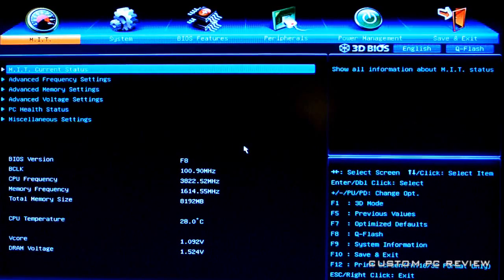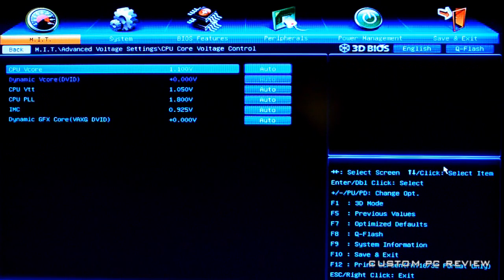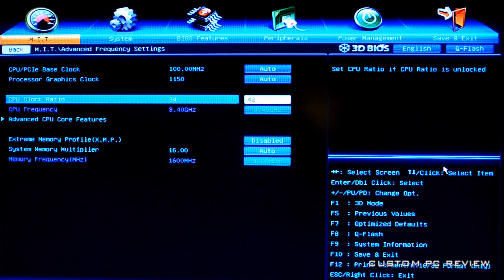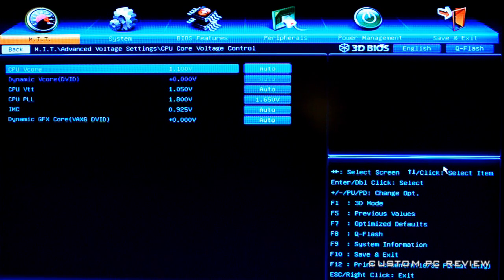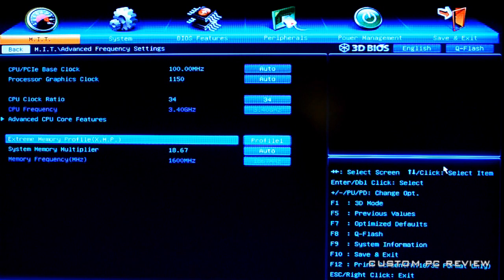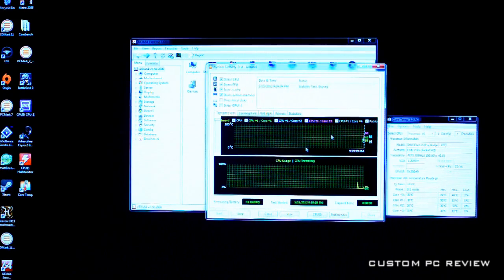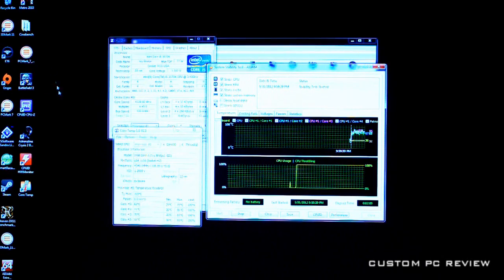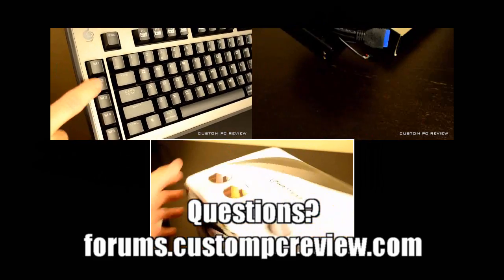Gigabyte Z77X-UD3H Ivy Bridge i5 3570K Overclocking Tutorial + UEFI Demo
Demo of the new Gigabyte UEFI and 3D BIOS feature along with an overclocking tutorial on the Ivy Bridge Intel Core i5 3570K on the Gigabyte Z77X-UD3H. This tutorial should also work for other Gigabyte Z77 boards such as the Z77X-UD5H as well as other LGA 1155 Sandy Bridge/Ivy Bridge processors such as the i5 2500K, i7 2600K, i7 2700K, i7 3770K, etc. If you have any questions, check out